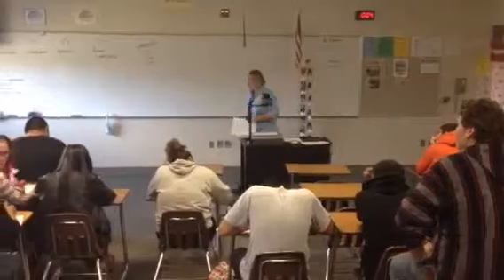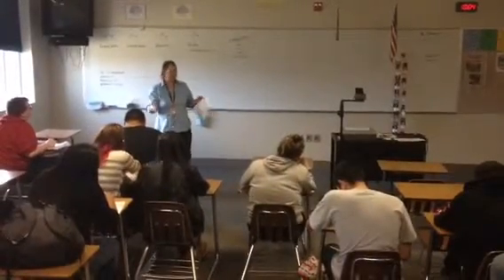Classroom observation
10/24/14